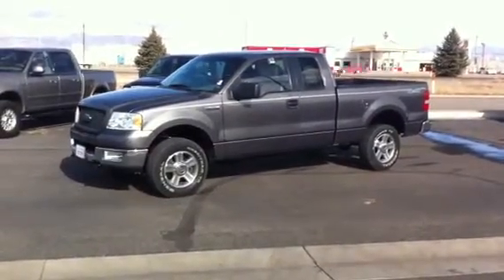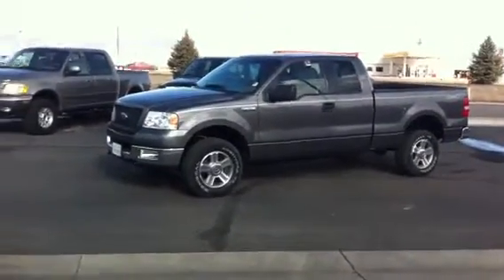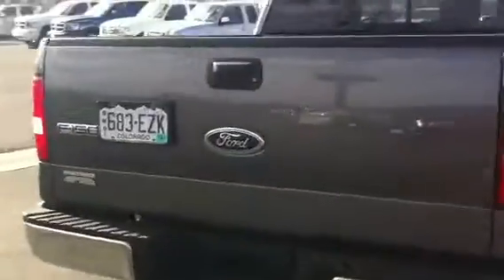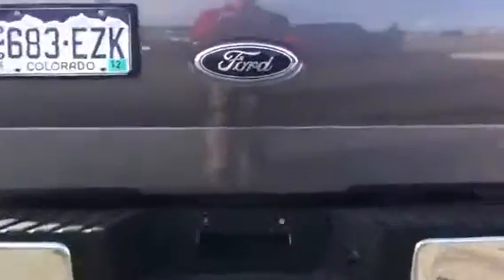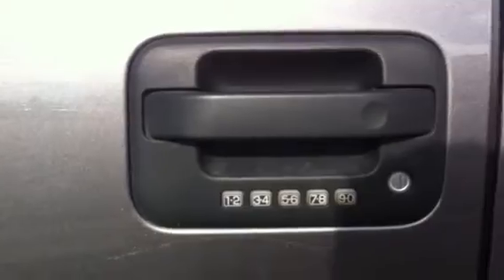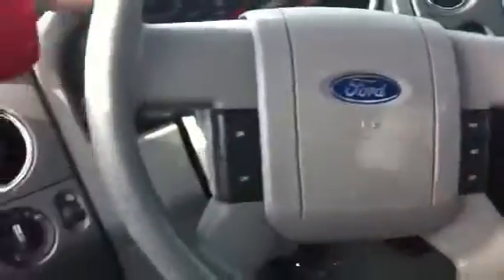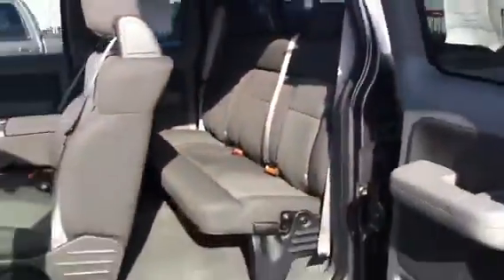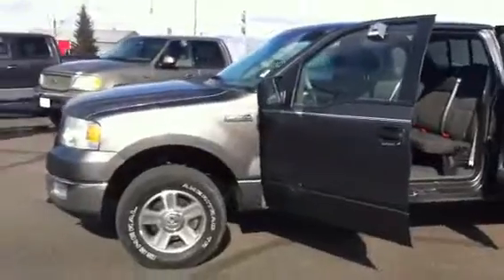2005 Ford F150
Extended Cab 6.5 bed 4x4